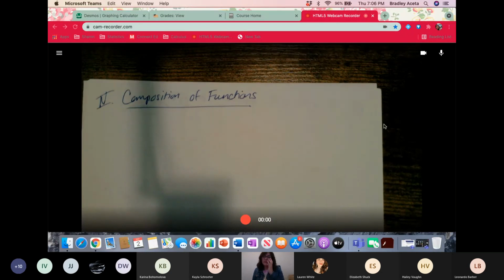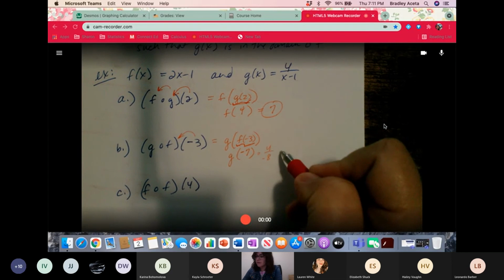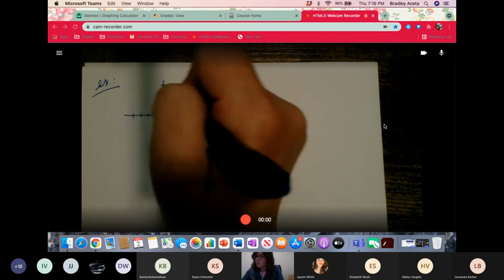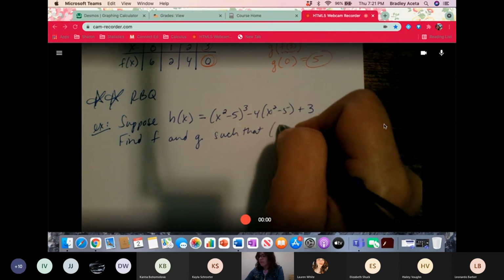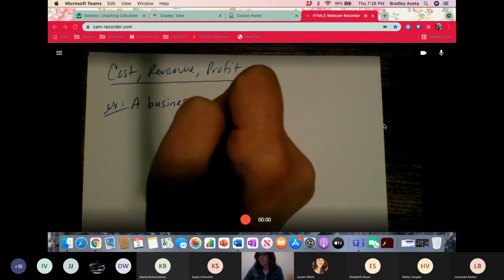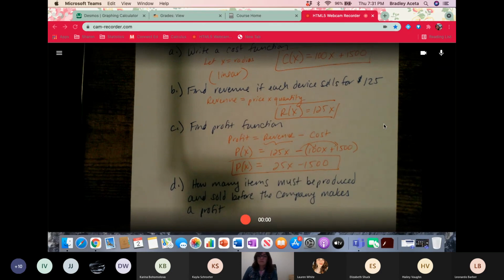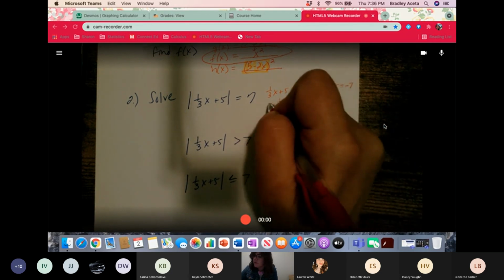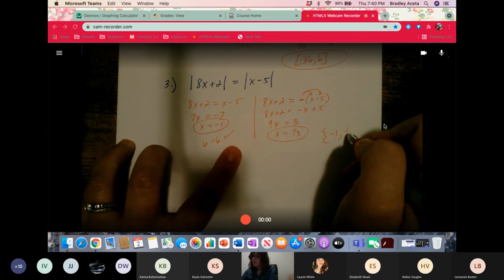Lesson 2.6 continued